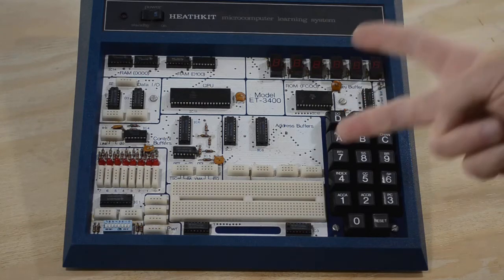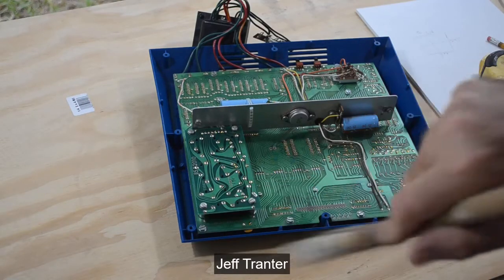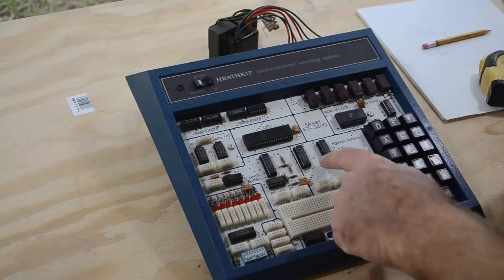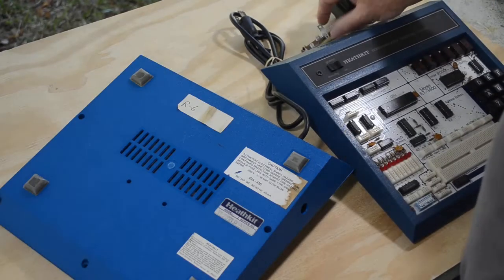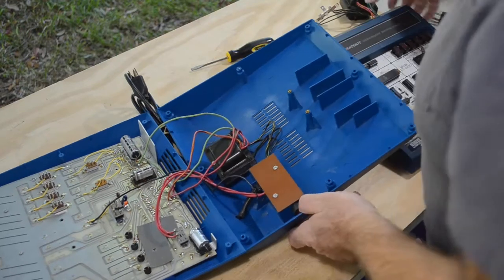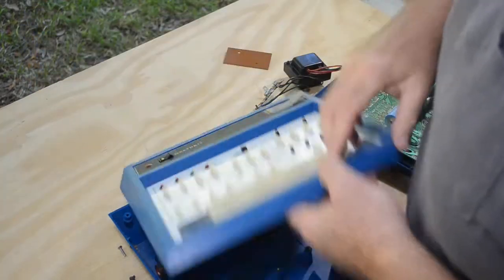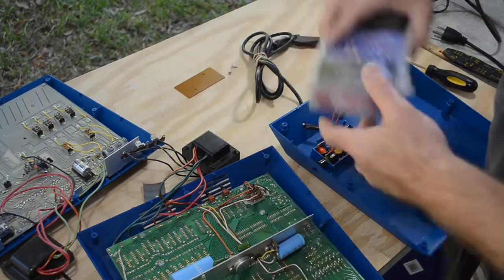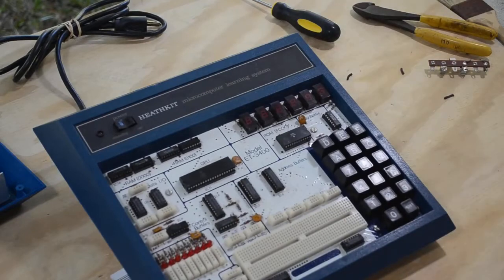This Old Computer: Heathkit ET-3400 Microprocessor Trainer Episode 2, Baby's Got Back, Again!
This is the second video in the series of retro-computing videos about restoring a very used Heathkit ET-3400 Microprocessor Trainer that I found cheap on Ebay. In this video I do some cleaning, maintenance and replace the missing back cover. for more information.